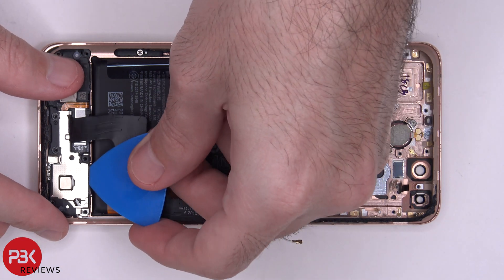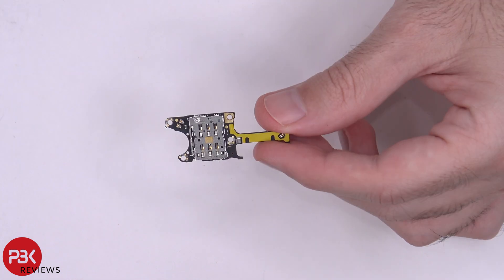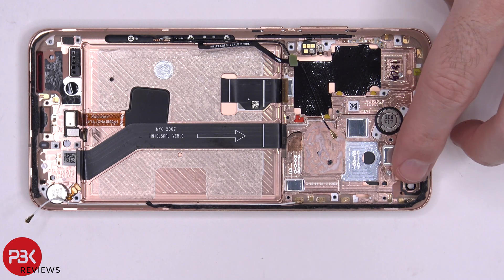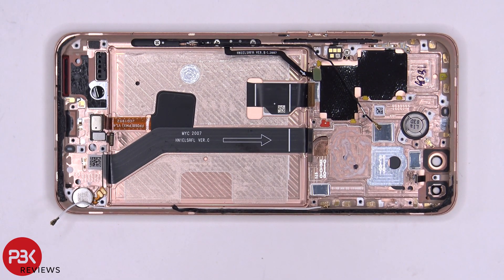Huawei P40 Pro Teardown Disassembly Repair Video Review 5G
300LSE Adhesive